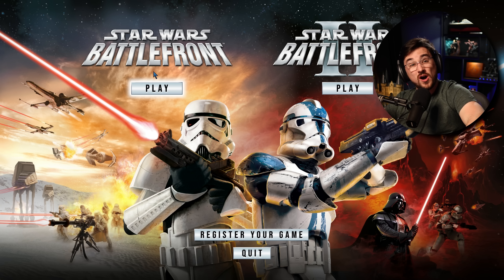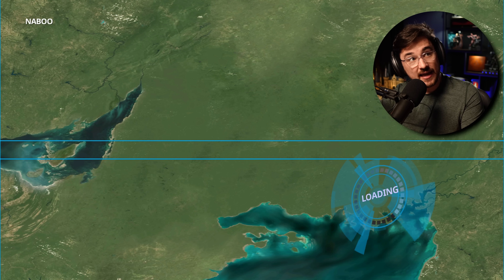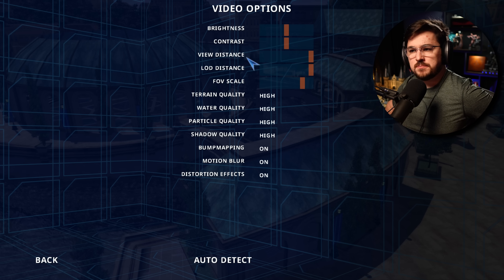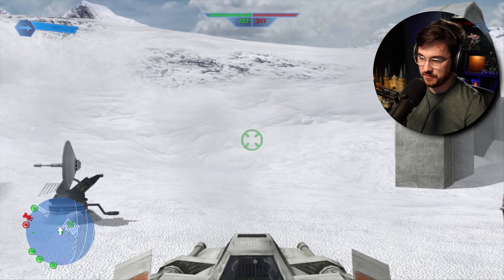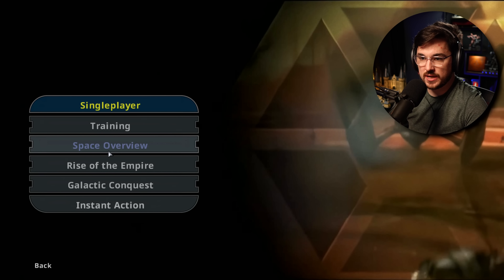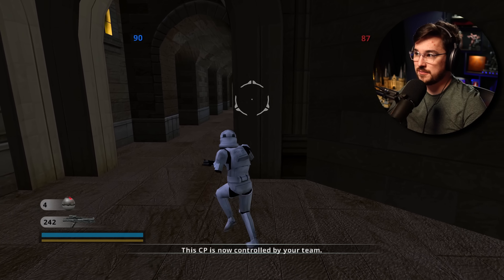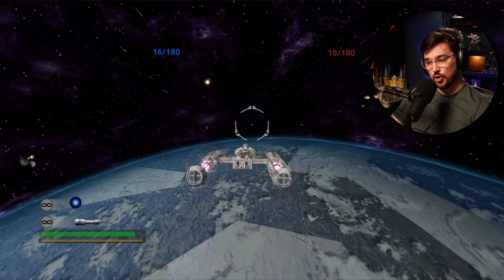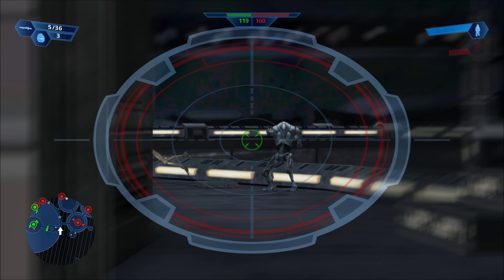I tried the (Single Player) in the new 'STAR WARS™: Battlefront Classic Collection'...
Star Wars Battlefront Classic Collection includes a galaxy of content inspired by the original and prequel trilogies, from famous battles across Episodes I-VI, to playable heroes and villains like Asajj Ventress, Darth Vader, and more, to unique modes and challenges. See below for a full breakdown of features, including previously console-exclusive extras now included on all platforms:

Star Wars Battlefront (Classic)
Includes Bonus Map: Jabba's Palace
Star Wars Battlefront II (Classic)
Includes Bonus Maps: Bespin: Cloud City, Rhen Var: Harbor, Rhen Var: Citadel, and Yavin 4: Arena
Includes Bonus Heroes: Asajj Ventress & Kit Fisto